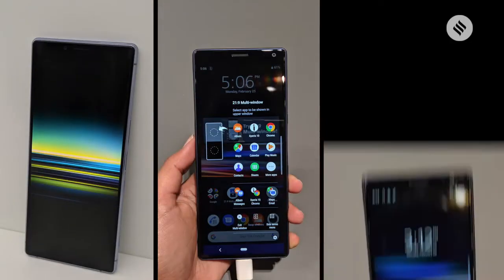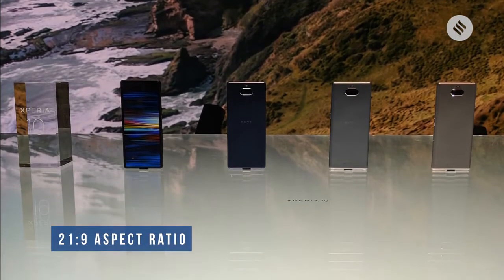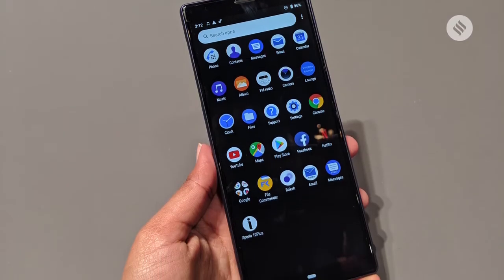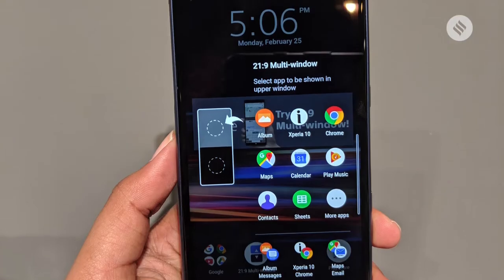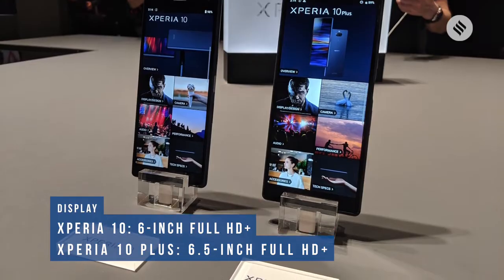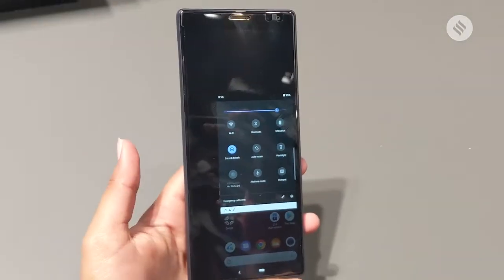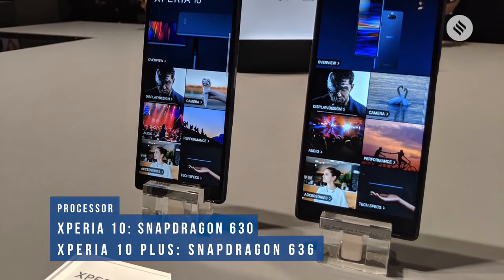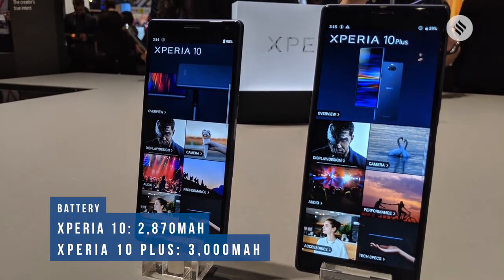MWC 2019: Sony Xperia 1, 10, 10 Plus First look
Sony Xperia 1 flagship phone as well as Xperia 10 and 10 Plus with 21:9 tall display have been launched by Sony at the Mobile World Congress in Barcelona. The 21:9 aspect ratio screen is the highlight of the devices and users can run two apps simultaneously on the screen with multi-window feature. Here is a first look of the three phones.

🡆 Subscribe for more videos Indian Express, The Indian Express Newspaper, The Indian Express, Indian express news, indian express editorial Today's Indian Express newspaper offers a comprehensive package of news, including Indian Express editorial analysis and Indian Express analysis today. This well-respected publication covers a wide range of topics in its India Express editorial and Indian Express news sections. Stay informed with the Indian Express newspaper today.